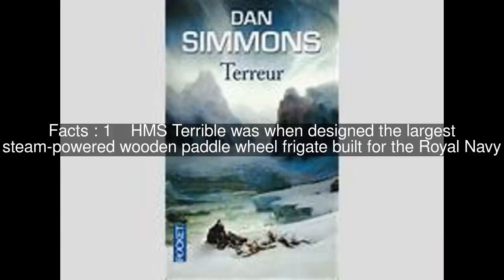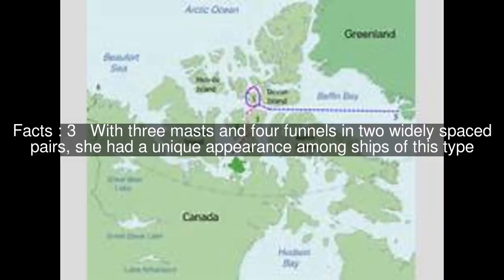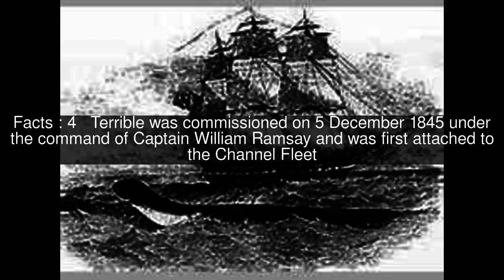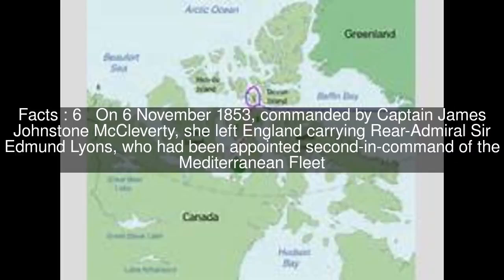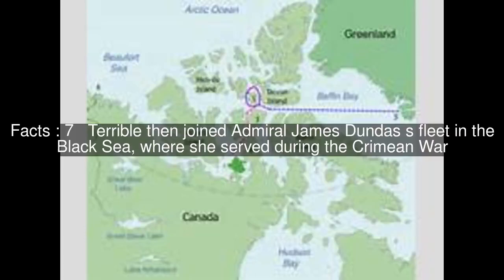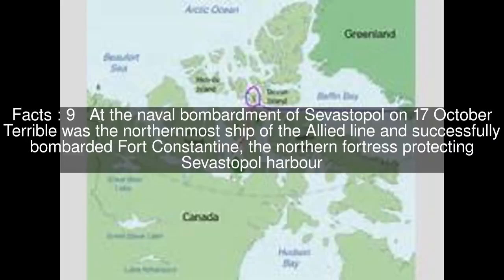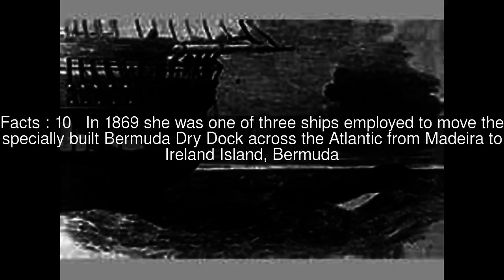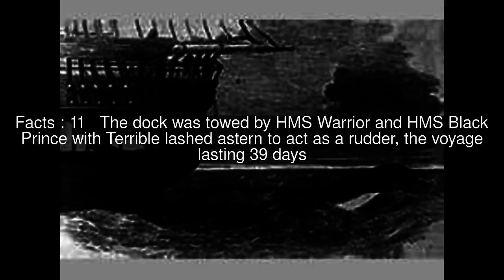HMS Terrible (1845) Top #11 Facts